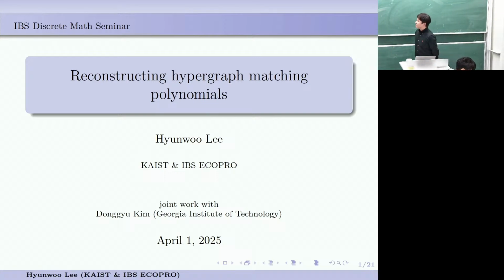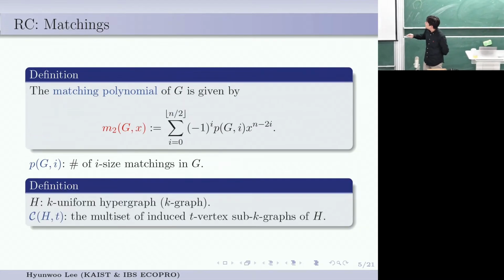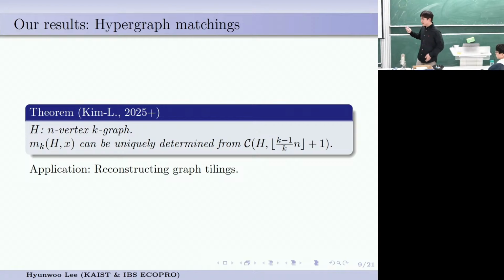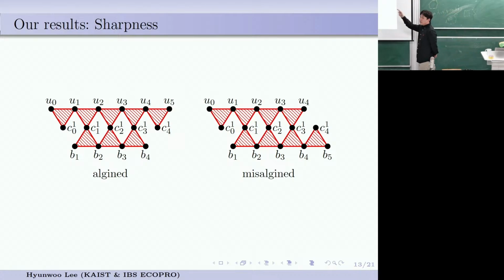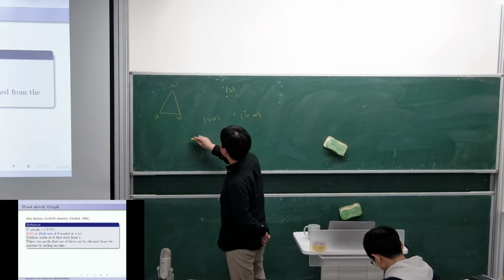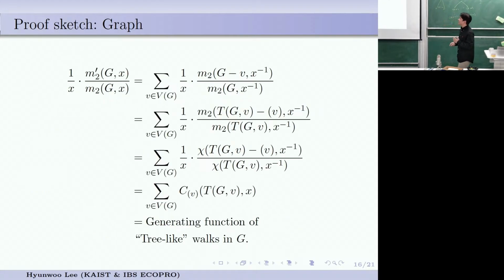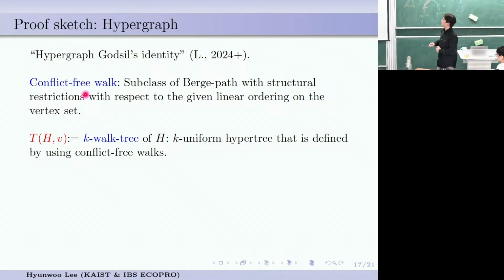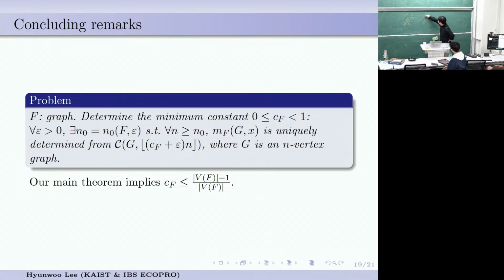2025.04.01, Hyunwoo Lee (이현우), Reconstructing hypergraph matching polynomials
Hyunwoo Lee (이현우), Reconstructing hypergraph matching polynomials
April 1 Tuesday @ 4:30 PM - 5:30 PM KST

By utilizing the recently developed hypergraph analogue of Godsil’s identity by the second author, we prove that for all $n \geq k \geq 2$, one can reconstruct the matching polynomial of an $n$-vertex $k$-uniform hypergraph from the multiset of all induced sub-hypergraphs on $\lfloor \frac{k-1}{k}n \rfloor + 1$ vertices. This generalizes the well-known result of Godsil on graphs in 1981 to every uniform hypergraph. As a corollary, we show that for every graph $F$, one can reconstruct the number of $F$-factors in a graph under analogous conditions. We also constructed examples that imply the number $\lfloor \frac{k-1}{k}n \rfloor + 1$ is the best possible for all $n\geq k \geq 2$ with $n$ divisible by $k$. This is joint work Donggyu Kim.